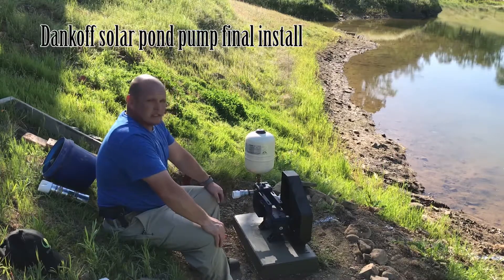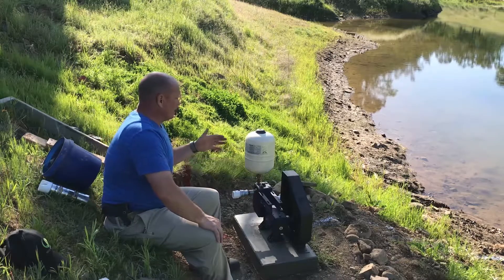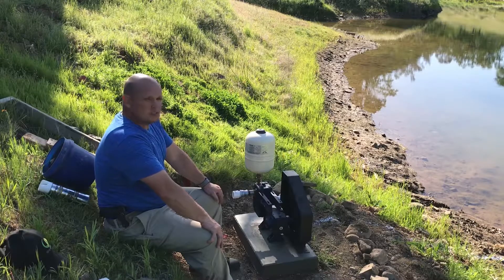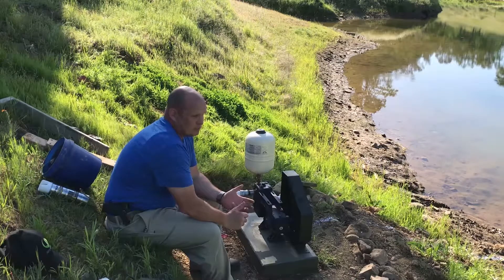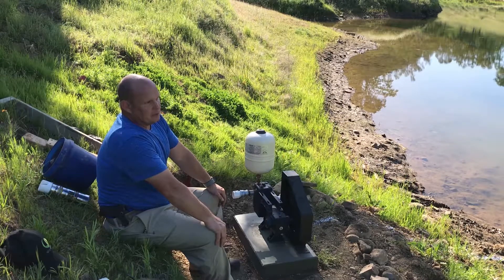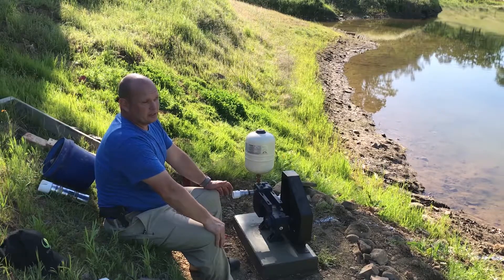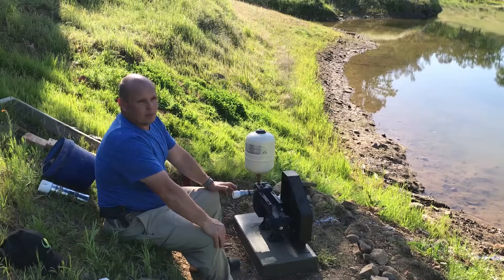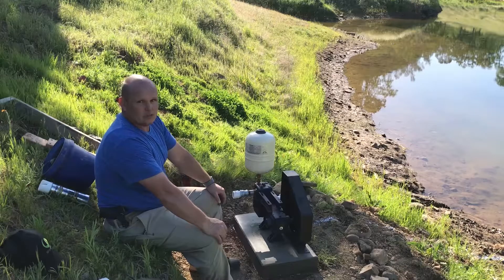solar pond transfer pump part 3 final install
This is the pump installation portion of my long distance Solar transfer pump, I am using the Dankoff Solar piston pump to send water 850’ at 10 gallons per minute.

12:10 PM